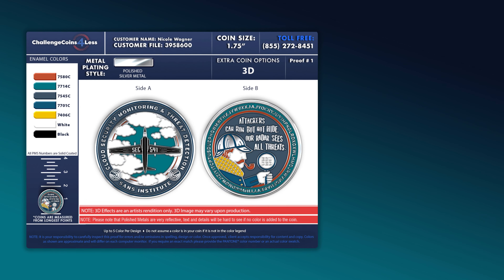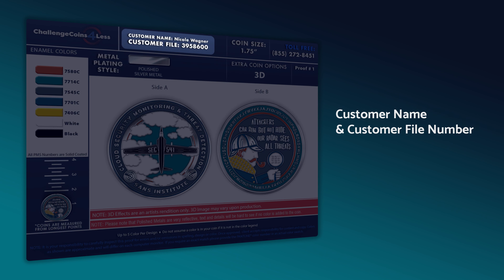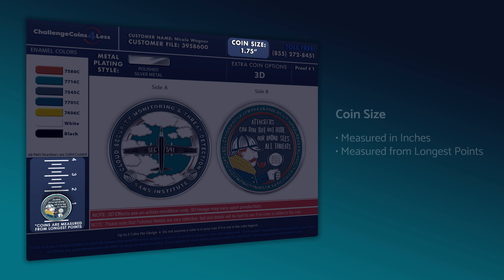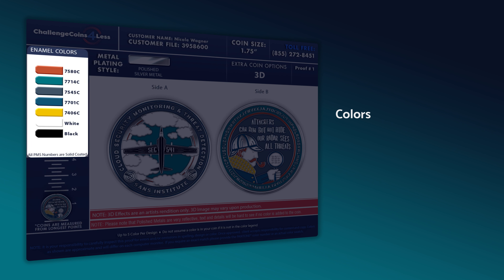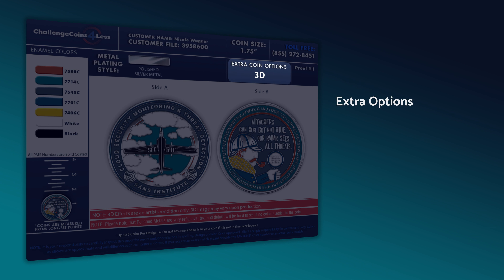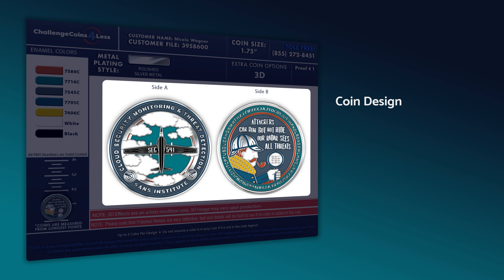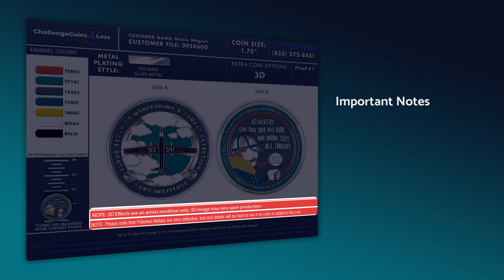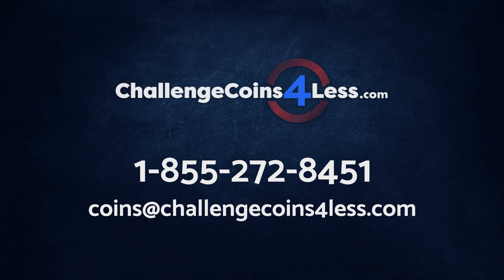What details should I look for on my challenge coin proof once I receive it?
So, you've received your first free digital proof. Awesome! Feeling a bit lost? No sweat. Here's a quick guide to make sure you're checking all the important information on your proof before you proceed with the purchase.